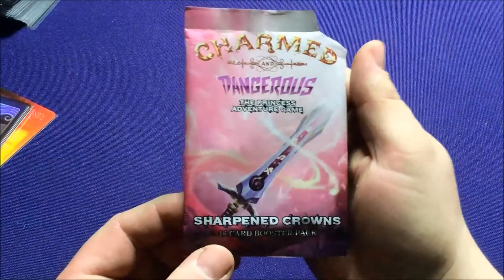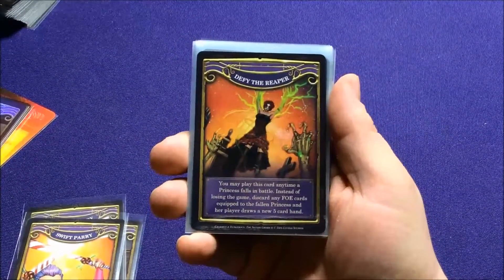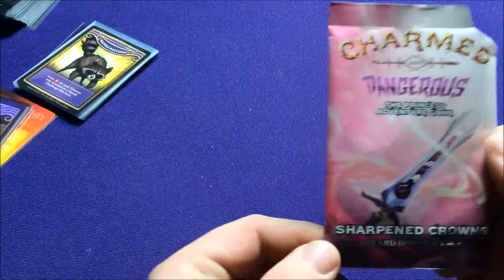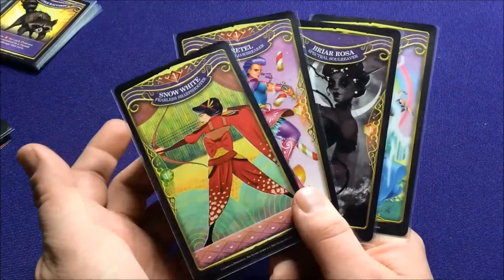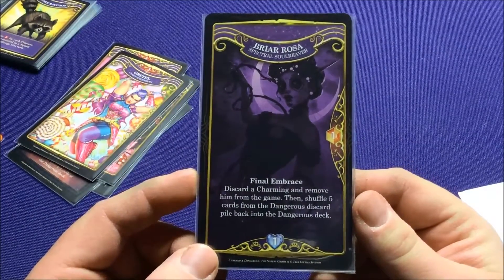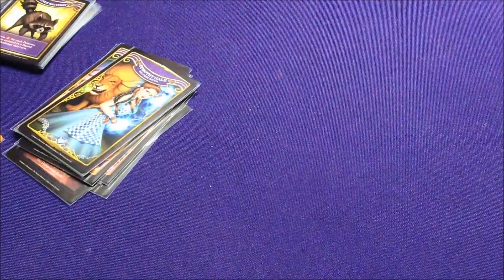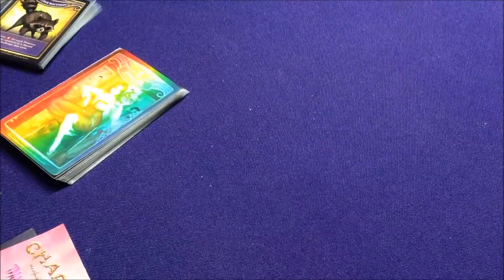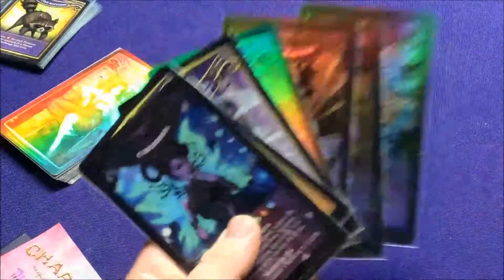Charmed & Dangerous: Sharpened Crowns booster & KS extras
Showing off the booster for Charmed & Dangerous & some Kickstarter exclusive content